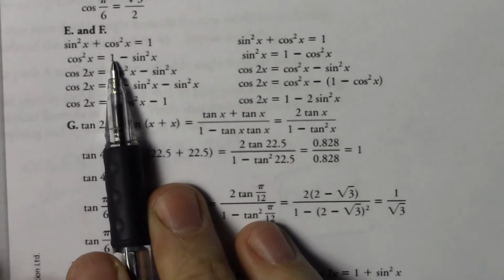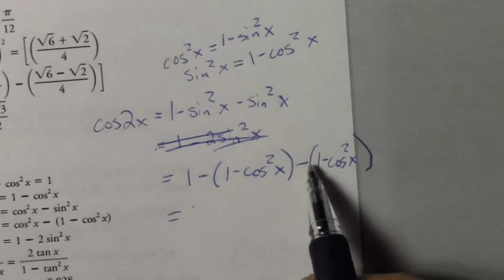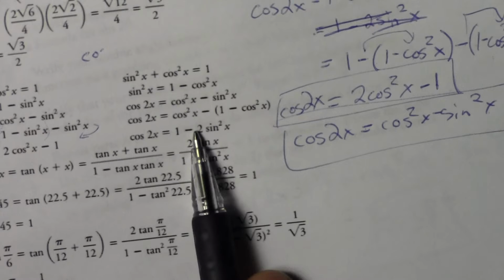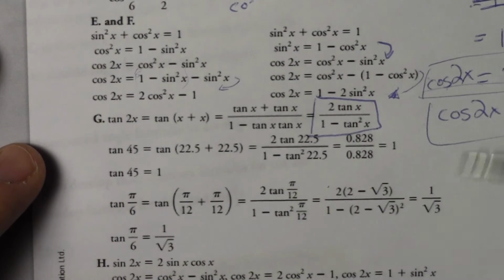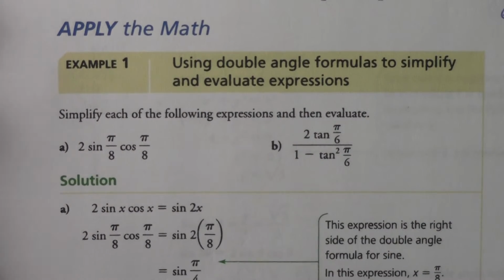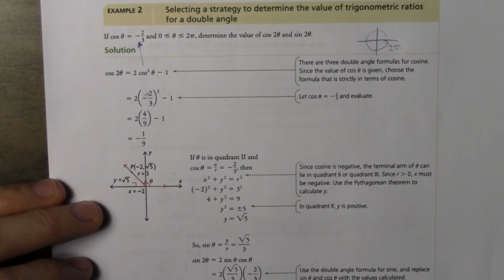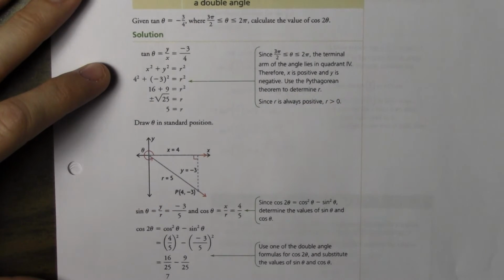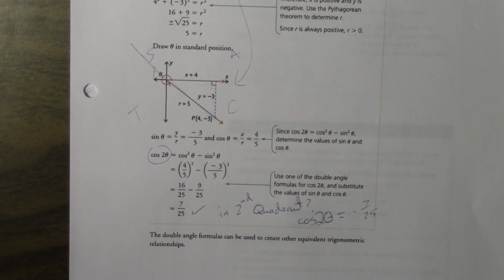7.3 Double angle formulas 2 of 3